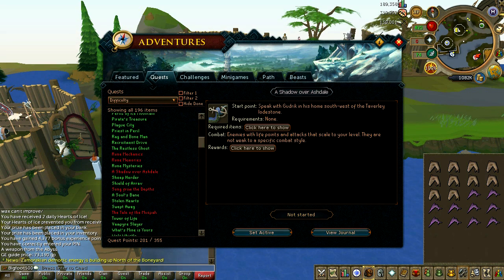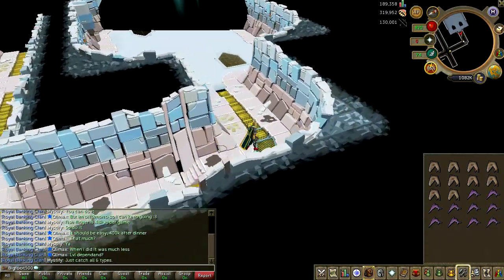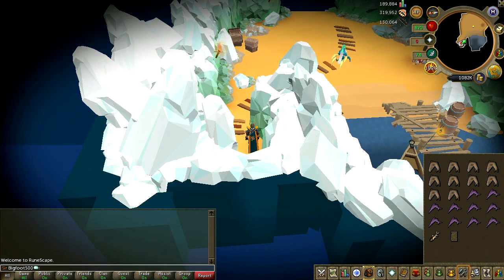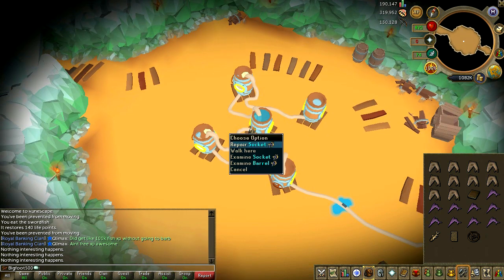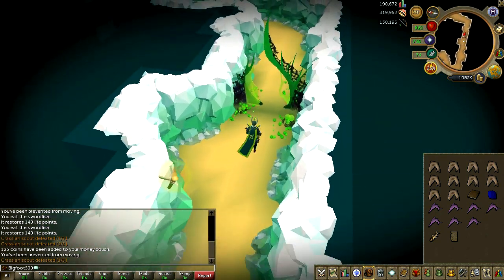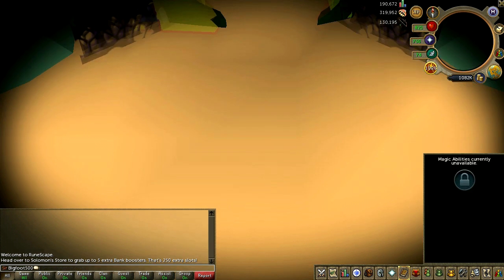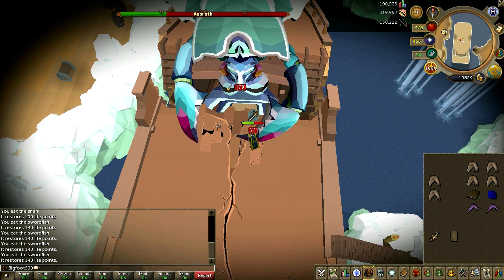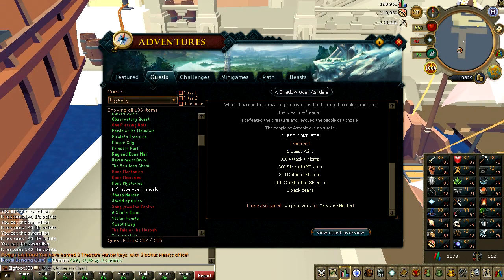Runescape 3: A Shadow Over Ashdale Quest Guide!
Leave a like? Today's video is A shadow Over Ashdale which is a newer quest and is located on the new island of Ashdale which can be accessed from Taverly. This is a very easy quest and won't take you long.

Click the link below to donate £3 or you can change to an amount and currency of your choice. Donations are very much appricated and go along way to helping my Youtube Channel!

This is a Novice Free-to-Play Only Quest which has an official length of Short and will not take long at all.

The start point for this quest is in Gudrik house which is South-West of Taverly bank.

The Quest Requirements for this quest are none.

The items you will require are none.

The items recommended are armour and food.

If you would like add me in game then please do! My RS name is hightower5k. Join my friends chat or hit me up on twitter. Best way of getting in contact! Also add me on skype: Hightower5k.

Thanks
Hightower